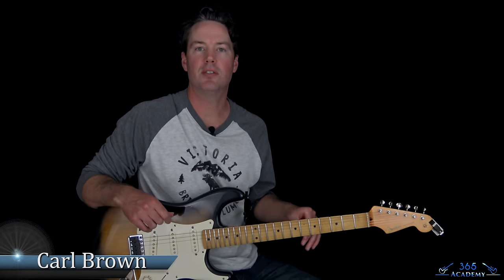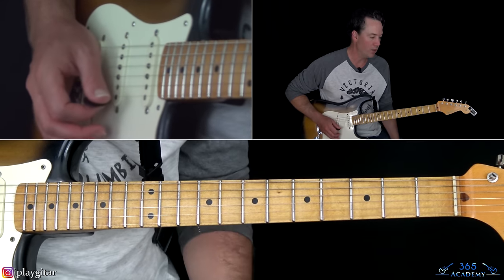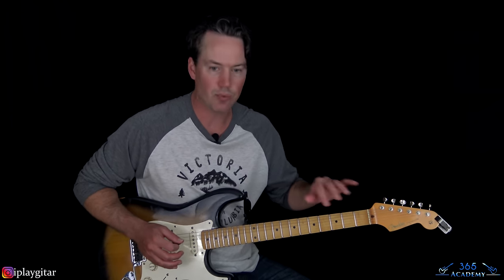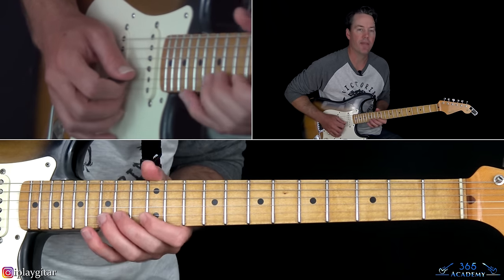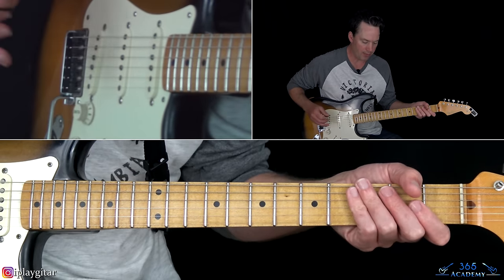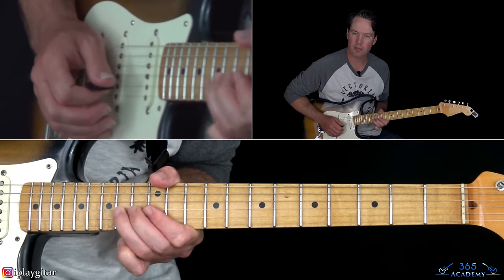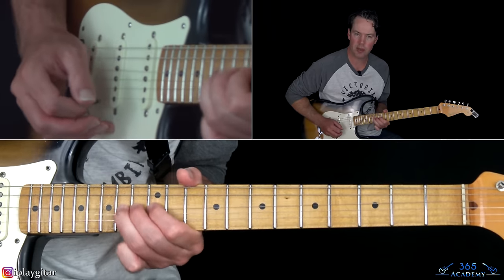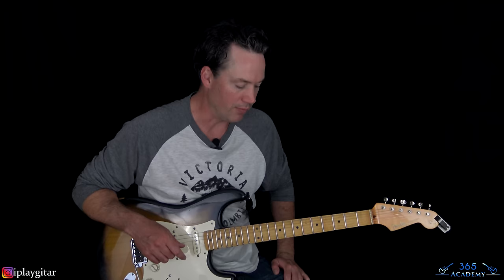Tom Petty - Runnin' Down A Dream Guitar Lesson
In this Runnin' Down A Dream guitar lesson video, I will show you how to play this great song from Tom Petty note-for-note.

I mentioned at the beginning of the video, that it was by Tom Petty and the Heartbreakers, but this song is actually off of Tom Petty's first solo album. His solo stuff vs Heartbreakers stuff always confuses me. :)

Guitarist Mike Campbell co-wrote "Runnin' Down A Dream" with Tom Petty and the result is a song with a great guitar riff and a killer guitar solo.

I will take you through the main riff and all the chord progressions first. After that, I will break down Mike Campbell's amazing guitar solo phrase-by-phrase.

It is a solo that uses many unorthodox techniques and is quite challenging to play, but well worth the effort.

Have fun with this one! Carl...